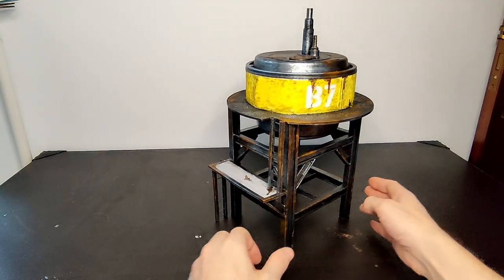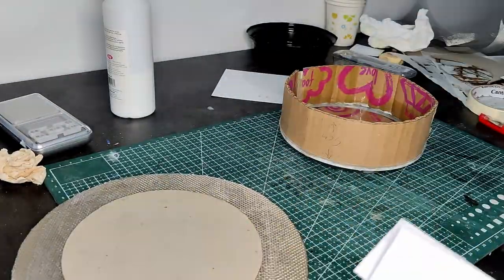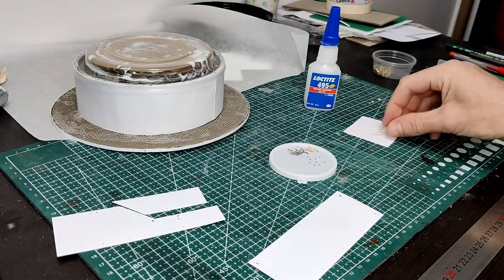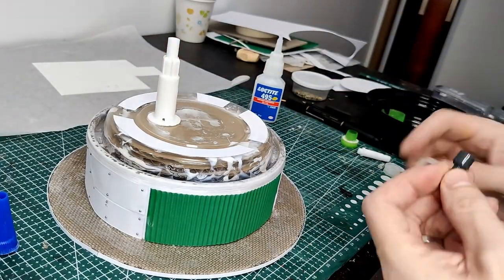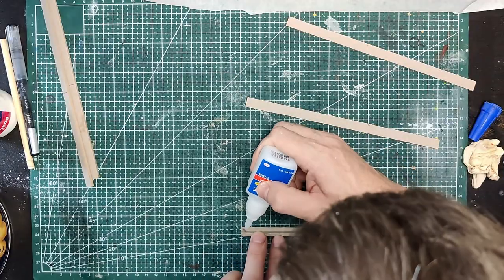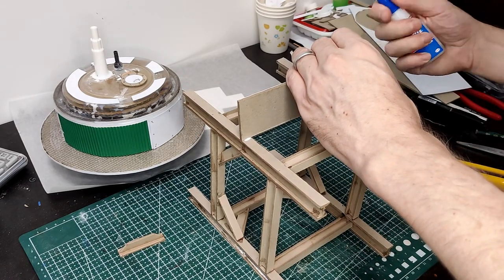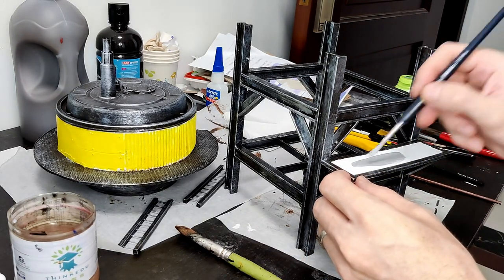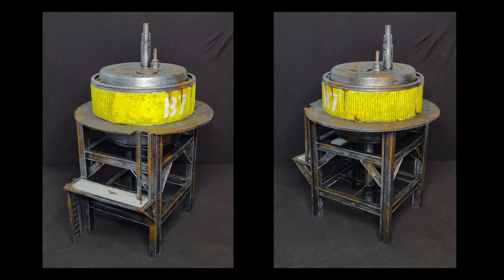Necromunda Terrain Tutorial - Industrial Water Tower - Warhammer 40k, kill team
In this video, I make an industrial water/chemical tower using trash items including: cardboard, meesh and other bits and pieces.

This would be perfect to use as Warhammer 40k terrain, Kill Team terrain, Necromunda terrain or any other tabletop game.

Link for 2mm chipboard (greyboard)
This is the best price I can find in the UK, it's 10xA3 pieces.
Link for 1.78mm chipboard (best I can find)